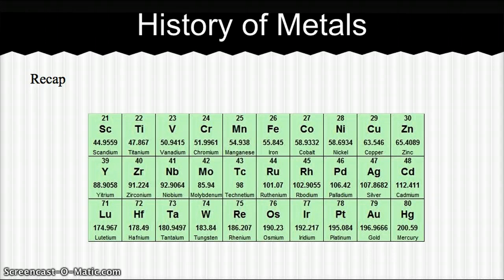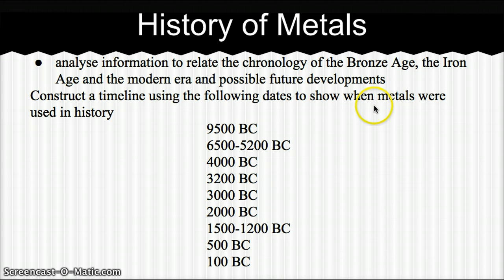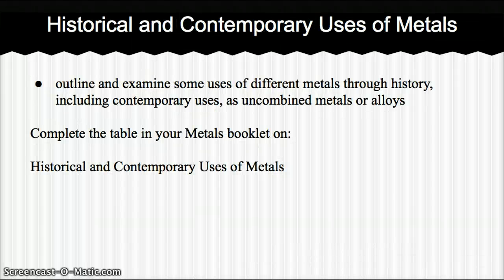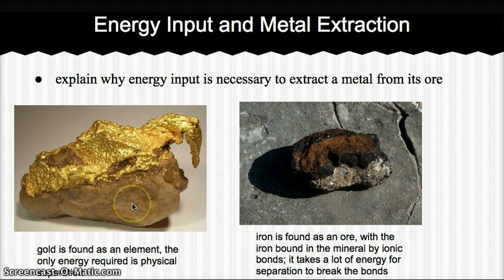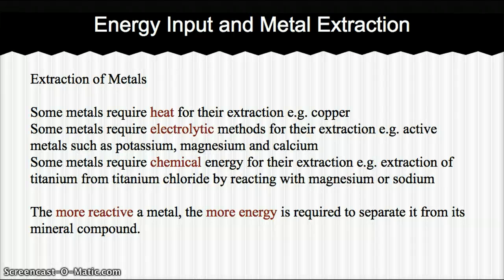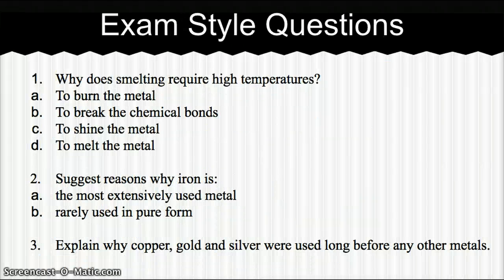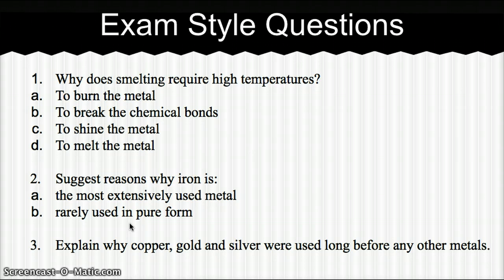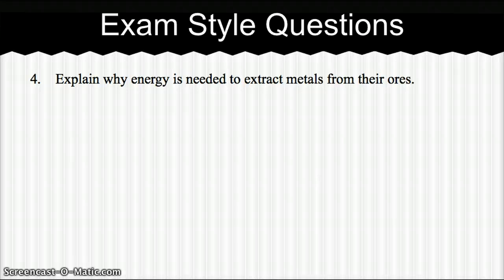8.3 History of Metals Part 3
History of Metals